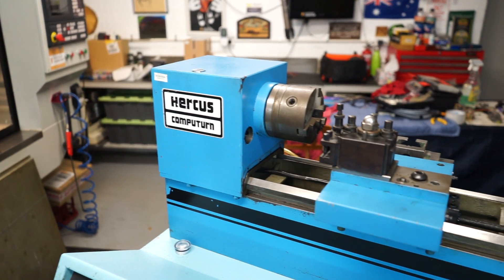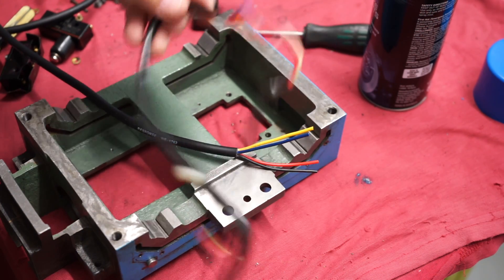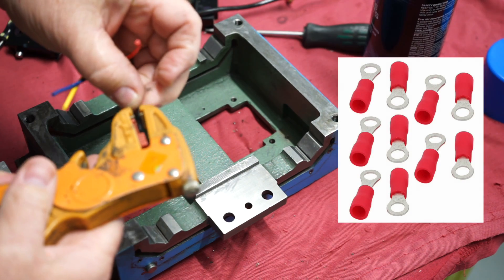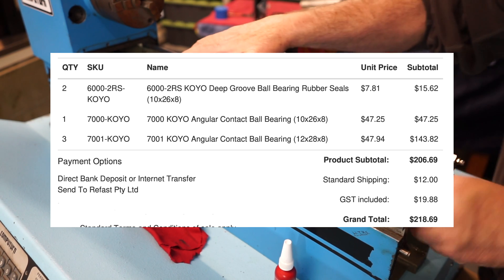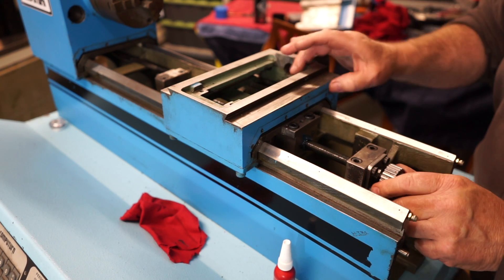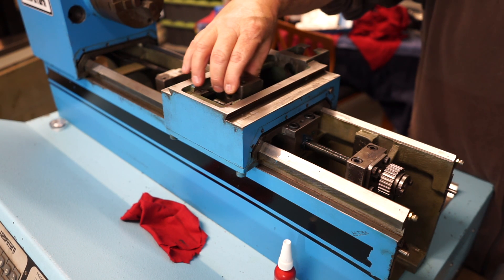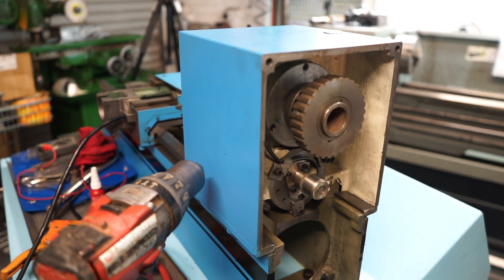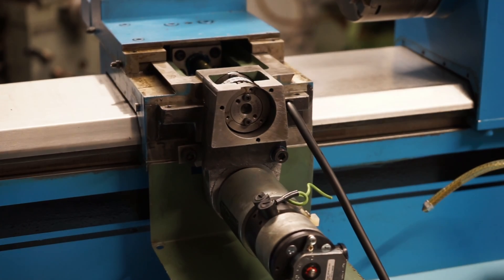CNC Lathe Retrofit - Pt.4 - Mechanical Work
Continuing on with my 40 year old Hercus CNC lathe retrofit.  Today I replace the limit switches and wiring under the cross slide, reinstall the saddle and attach both screw nuts and test their operation.